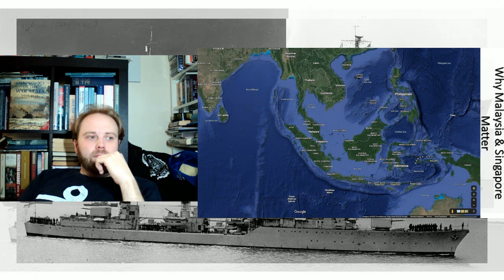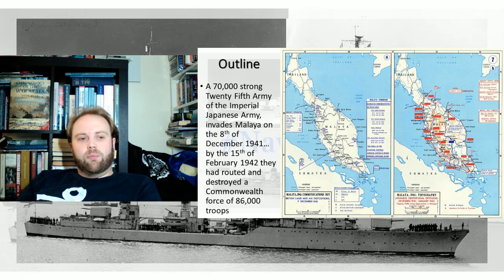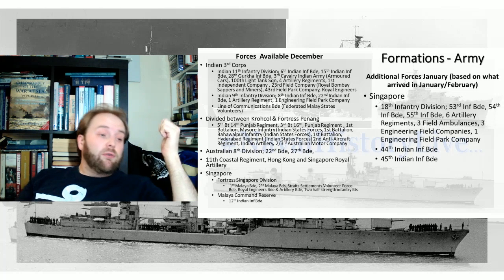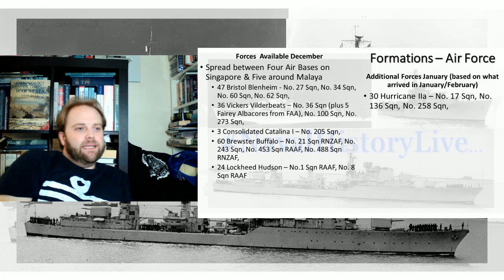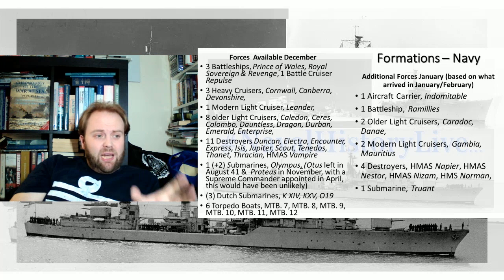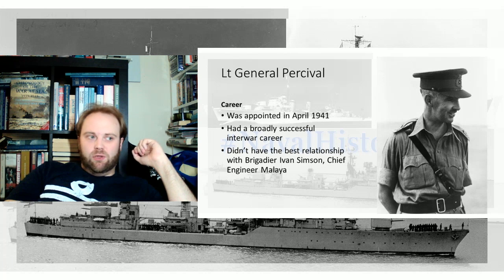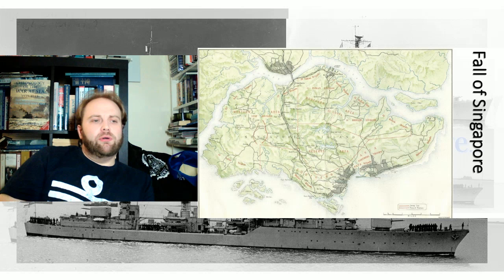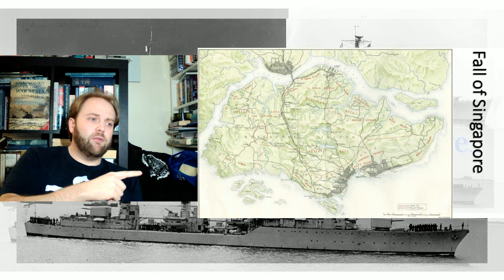An Introduction to “The Battle of Malaya & Force Z” – Part 1: What Happened?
The Battle of Malaya, could it have gone differently?
Tuesday the 30th of June, 2020 @ 18 : 00hrs BST

What could the British have done to prevent the fall of Singapore? Could Force Z have survived or been better utilised elsewhere? Some What If History which will hopefully serve to better illuminate the real History of the time.

00:00 Part 1: What Happened?
04:34 Why Malaysia & Singapore Matter
06:26 Outline
11:42 Formations – Army
15:24 Formations – Air Force
17:52 Formations – Navy
20:14 Lt General Percival
24:53 Admiral Phillips
27:55 Fall of Singapore
32:55 Admin

An Introduction to “The Battle of Malaya & Force Z” – Part 2: The Counter-Factual; My Plan

- Part 2: The Counter-Factual; My Plan
- Criteria Used
- So Who Could I Be
- Disposition of Forces
- Risks
- Formations – Army
- Formations – Air Force
- Formations – Navy
- The Plan
- Likely Result
- Admin